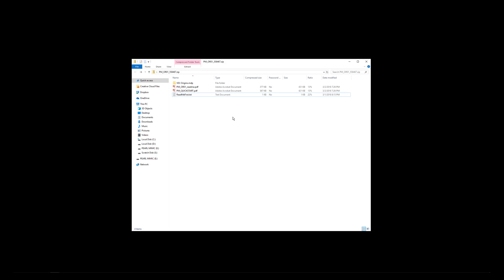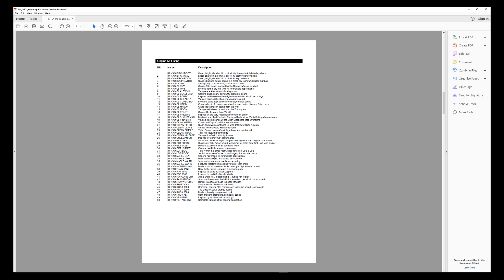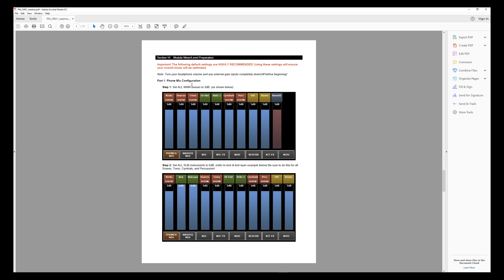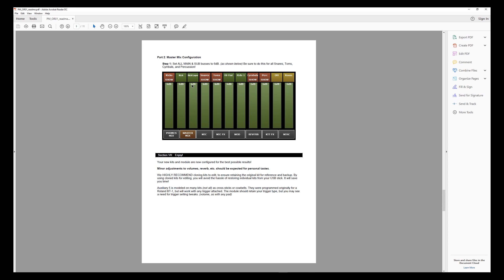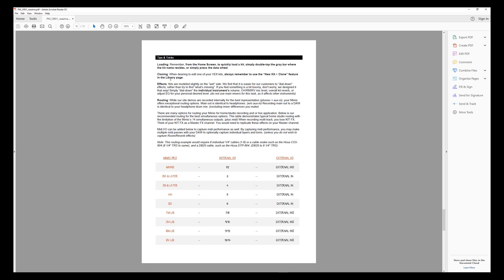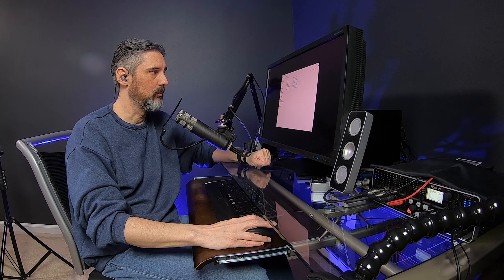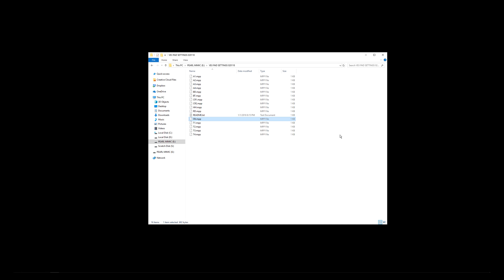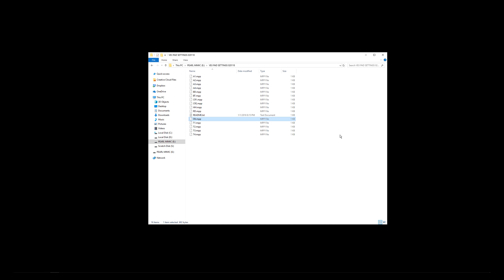[OUTDATED] | V Expressions Ltd | Pearl Mimic Pro QuickStart Guide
IMPORTANT! LOADING INSTRUCTIONS HAVE CHANGED AS OF 10/2019 WITH THE NEW MIMIC ver1.0.9 RELEASE. PLEASE SEE OUR UPDATED MANUAL(S) FOR THE NEW LOADING STEPS AT THE MODULE.

IMPORTANT! MIXER SETTINGS HAVE CHANGED AS OF 08/30/18 FOR MIMIC ver1.0.8. PLEASE SEE YOUR NEW MANUAL FOR GUIDANCE.

In this video, Alan walks Pearl Mimic Pro owners through maintenance, expansion preparation, and installation of the V Expressions Ltd Origins Expansion pack for the Pearl Mimic Pro.

Preferred Modules:
Pearl Mimic Pro powered by Slate
Roland TD-50 Digital Upgrade Pack
Roland TD-17 VDrum Module

Preferred Pads:
Roland 14” Digital Snare
Roland 18” Digital Ride
Roland VH-13-MG V-Hi-Hat

Preferred Pedals & Beaters:
Trick Drums Pro 1-V Detonator Bass Drum Beater
Pearl P3002D Eliminator Demon Direct-Drive Double Bass Drum Pedal

Preferred Cables:
Hosa DTP-805 Balanced Snake, DB25 to 1/4 in TRS
Hosa CSS-807 Balanced Snake, 1/4 in TRS to Same
Hosa HMP-010Y REAN 3.5mm TRS to Dual 1/4" TS Pro Stereo Breakout Cable
Hosa STP-204 1/4" TRS to Dual 1/4" TS Insert Cable

Preferred Memory:
SanDisk 256GB Extreme Pro USB 3.1 Solid State Flash Drive
SanDisk 32GB Extreme Pro SDHC SD Memory Card

Preferred Headphone/IEMs:
KZ ZS10 Pro 5-Driver Hi-Fi In-Ear-Monitors
Audio-Technica ATH-M50x Professional Studio Headphones

Preferred Accessories:
Roland Electronic Drum Accessory (BT-1)
Roland Studio Capture 16-input, 10-output Audio Interface
Furman Power Conditioner (SS6B)

Gear used to create these videos:
GoPro Hero 6 Camera
Camera Stands
Stand Adapters
Budget Lights
Preferred LED Panels
RGB Floods